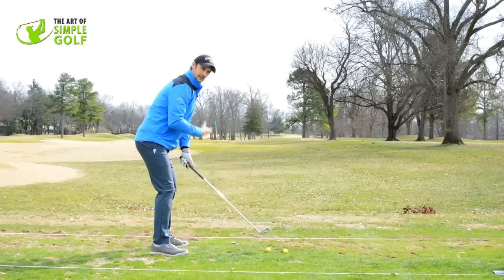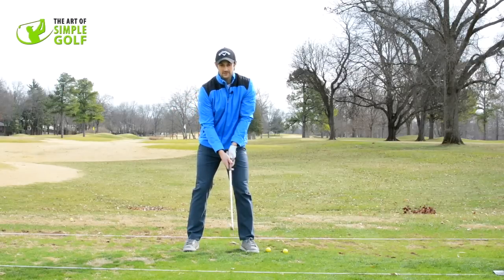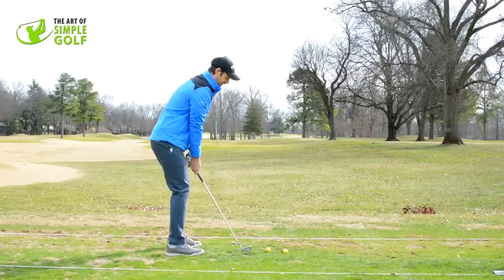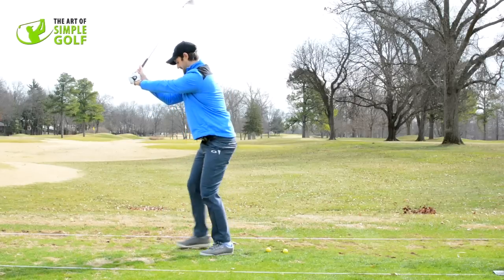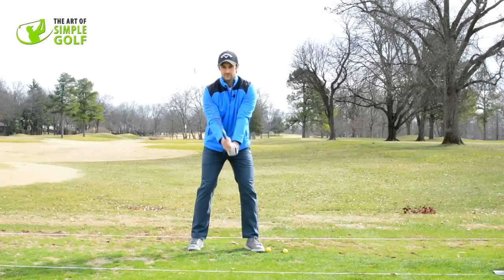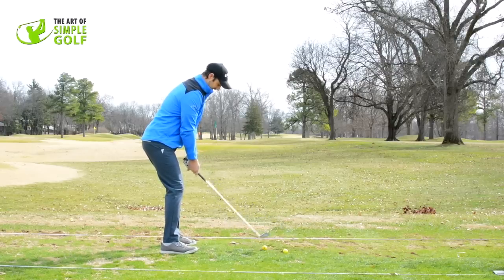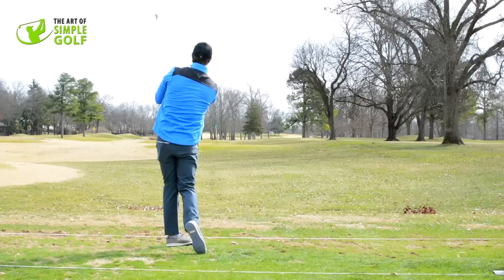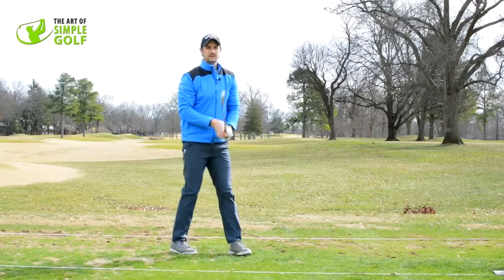Perfect Backswing Plane And Placement: Lift Arms Simple Golf Swing Drill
Golf Swing backswing made simple and get a simple golf swing series for more power consistency and lower scores.

Alex Fortey here the artists simple golf a lot of you get confused in the movement of the golf swing. You get so bogged down with a technique that it's just making it complicated.

It's also going against how you're sort of wired and built as a human being. So what I'm talking about is when you trying to create this shape of a golf swing that you see on television.

Whatever a lot of you would be drawing the arms back here to try and make that turn to try and get that sort of full golf swing but there are two key things I want to talk about.

We're looking in the swing is a turn and an elevation doesn't mean we're caring sort of disjointed but that's how the arms move the arms don't really move naturally there.

If I show you this way if I have my arms I front and I try to turn around this without turning my upper body see bent position that's what a lot of you will get into so I see a lot of this and then from there it's going to be really hard to make a golf shot.

If we start thinking about the golf swing on how the arms move naturally which is up in this direction and there's a perfect drill that we can do but there's checkpoint you can do in a second all we need to do is raised those arms in front.

In this golf lesson, you will see that lifting the arms on the backswing separately can give you the perfect plane and position. It's a simple golf swing drill that really breaks down the golf swing move to be effective that anyone can do.

Try this to feel how your ideal backswing can be to be effective to give more swing speed and golf power. To have a good golf swing you need.

Stability, balance, natural mechanics, simple thoughts. And when you use velocity, sequence and use the ground correctly in the golf swing you can achieve all of these a lot easier.

Come and learn more and see our resources to help you increase your distances, improve consistency and lower golf scores